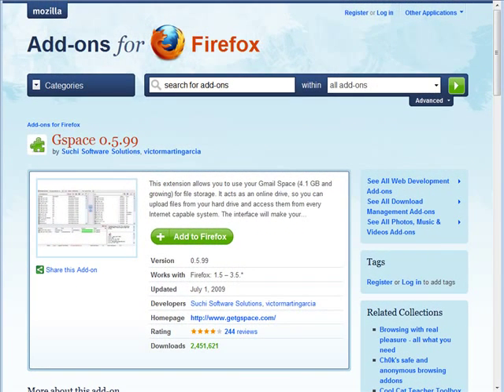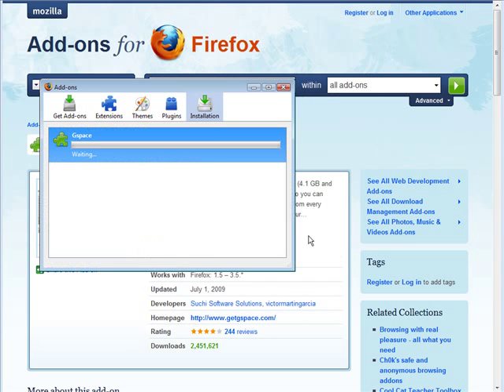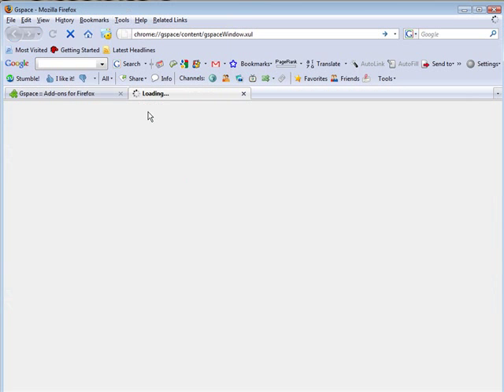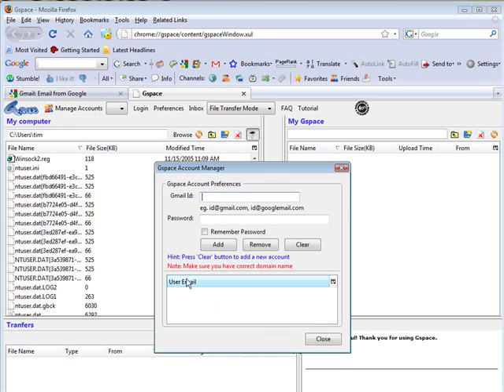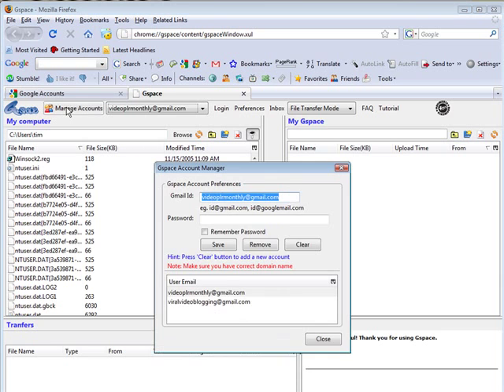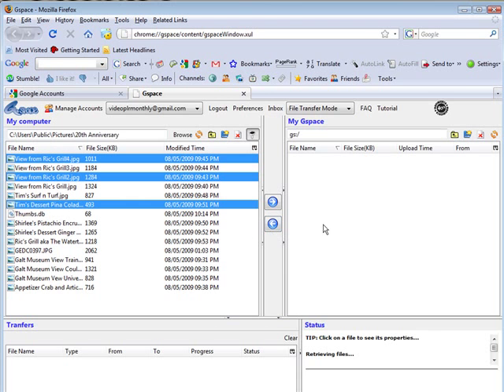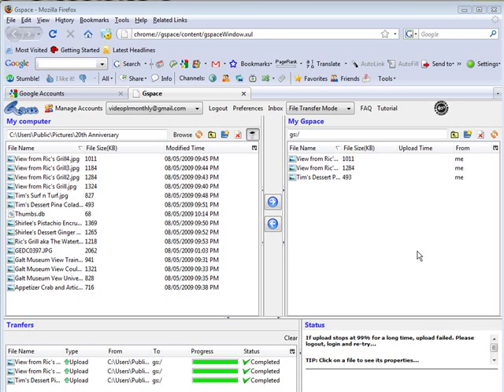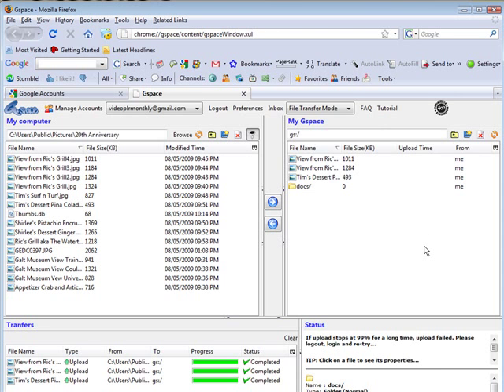How To Create Free Google Webspace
Learn with this quick video how to create a free webspace using gspace.